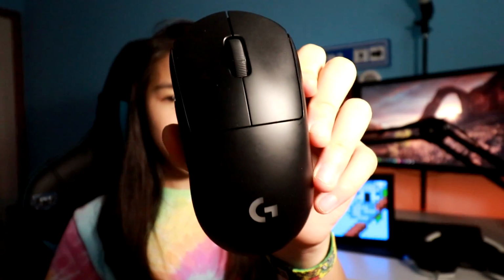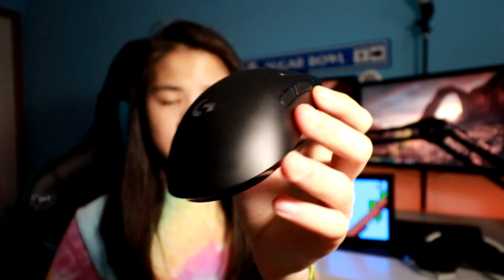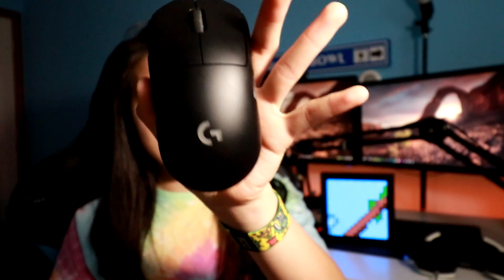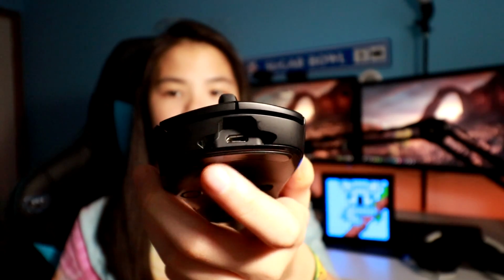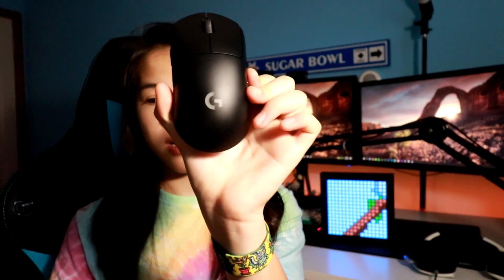WHY I THINK $150 IS WORTH IT FOR A GAMING MOUSE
Hey y'all, Im leaving for Florida soon, so if you want to stay in touch and see all the cool things i'll be doing.

►Texture Pack:
►Thumbnail made by: